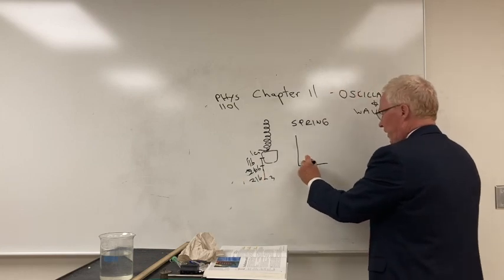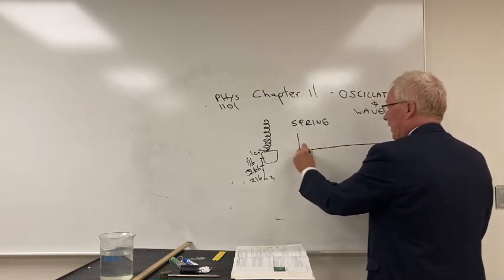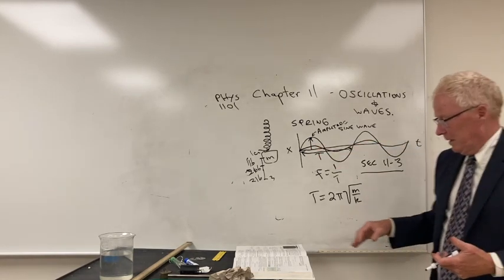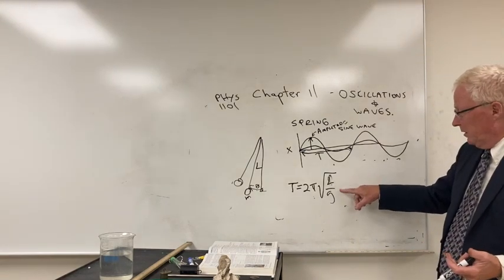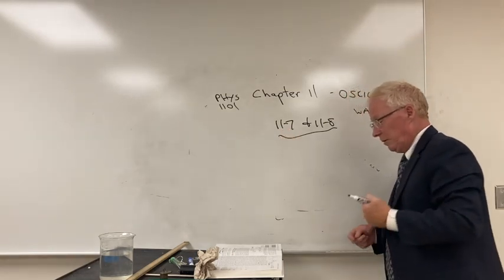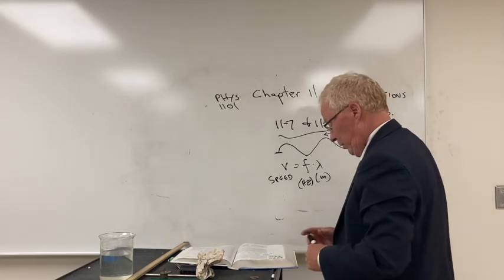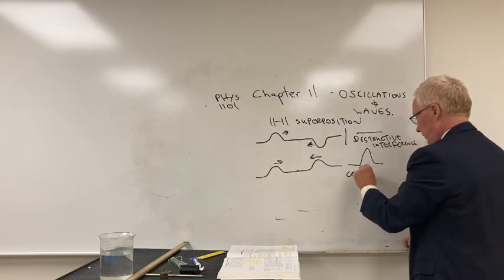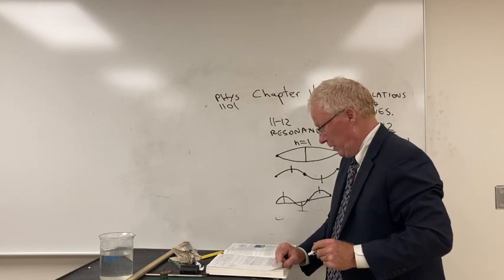Physics 1101 - Chapter 11 Oscillations and Waves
This video is about Physics 1101 Chapter 11